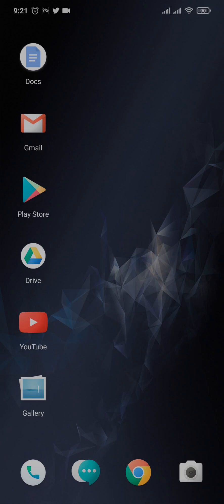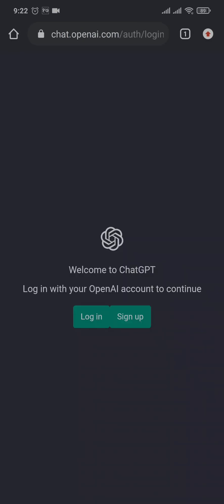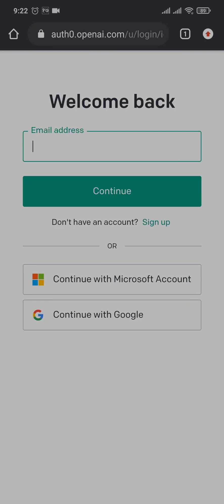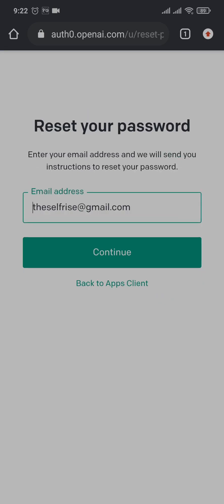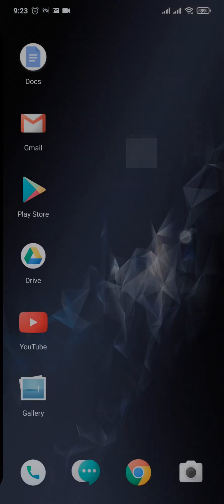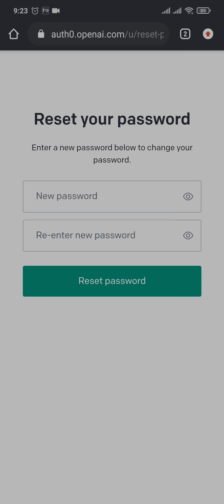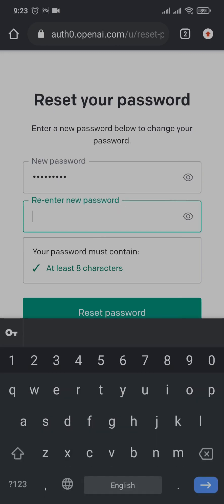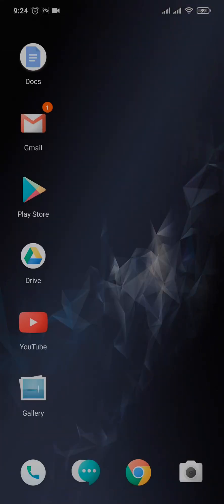How To Change ChatGPT Login Password (2023) | Open AI Chat GPT Tutorial (Complete Guide)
In this video I'll be showing you how to change your chatgpt account password. So watch the video till the end so that you won't miss any steps on how to change chat gpt login password.